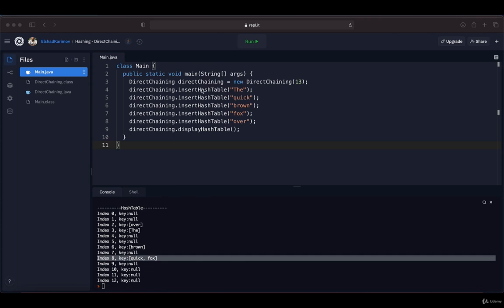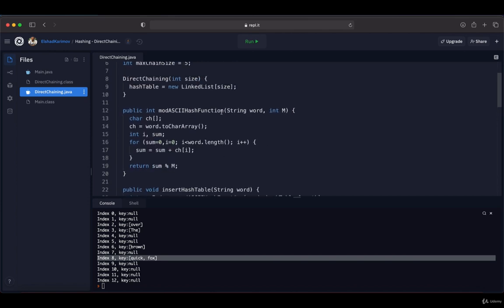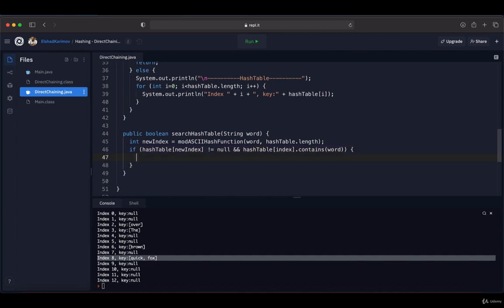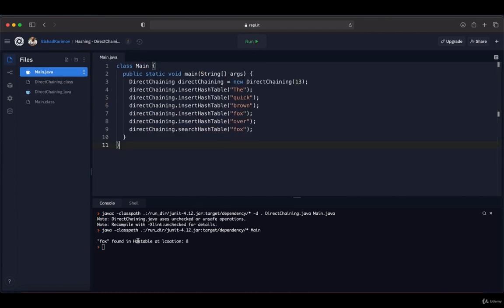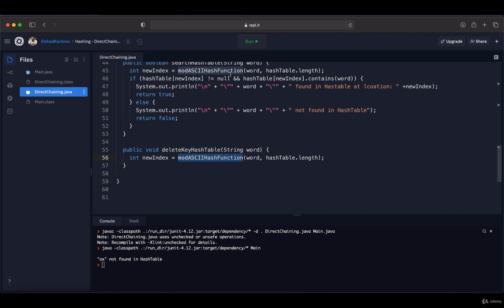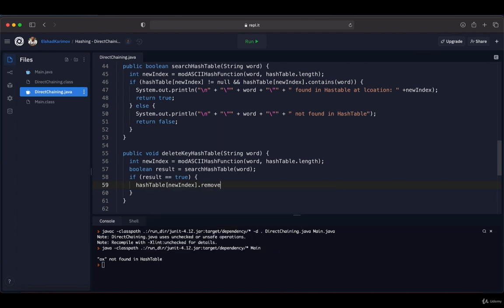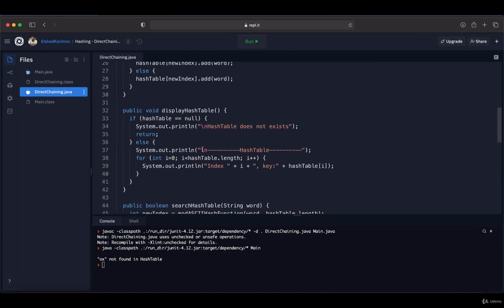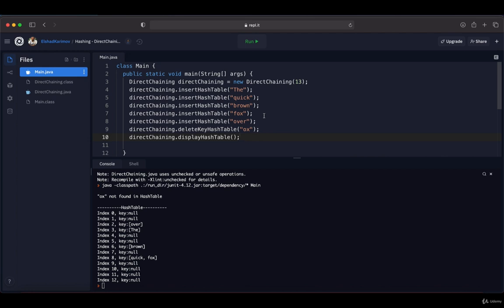005 Direct Chaining Implementation Search, Delete